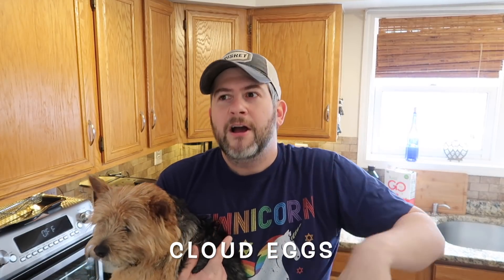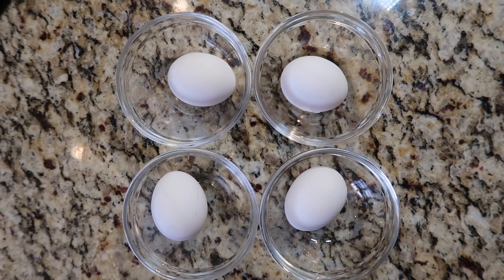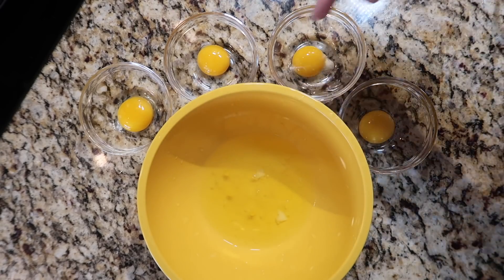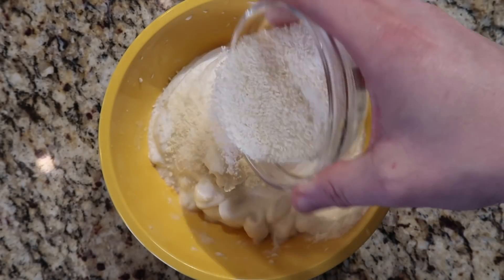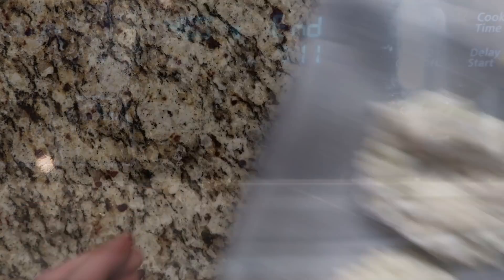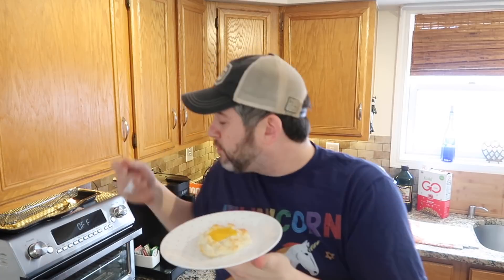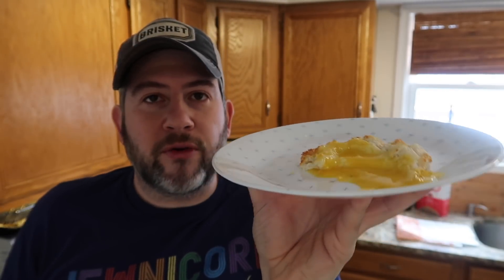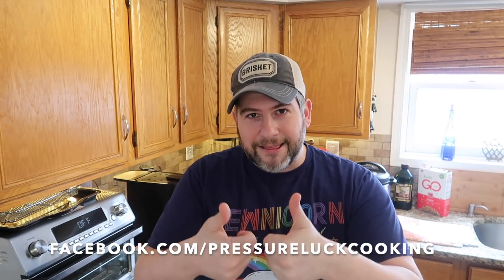Cloud Eggs (Egg Nests)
When I was on the Rachael Ray Show for the second time, they asked me to try out cloud eggs and report my findings. But what are cloud eggs, anyway?

Turns out, they're simply sunny-side up eggs with a twist. Instead of a thinner egg white surrounding the yolk, we separate the yolk from the white and then beat the lightly seasoned whites into oblivion until stiff peaks form (almost like a meringue).

From there, we fold in some cheese, create individual clouds with the fluffy mixture, bake it, add the yolks back, bake it again and presto! You'll have an impressive brunch treat that will send all who taste it to cloud nine. It's as if Cheez-Its had a baby with an egg!

And get them at these links below for GREAT prices!:

IP Duo Crisp + Air Fryer:

Instant Pot Max:

IP Duo Nova:
3-qt (mini)

IP Duo Plus:
3-qt (mini)

IP Duo:
3-qt (mini)

Instant Pot Smart Wifi (great for hearing and visual impaired individuals):